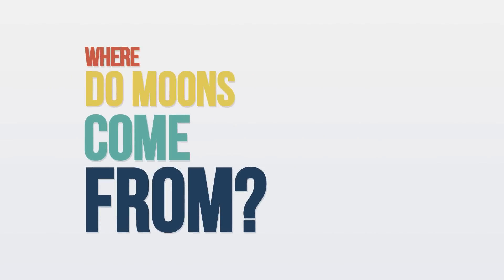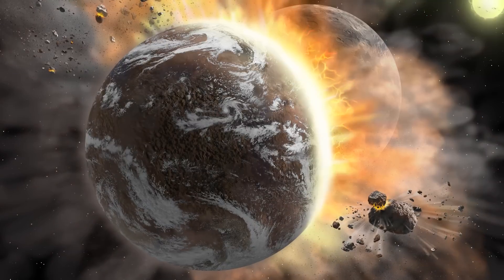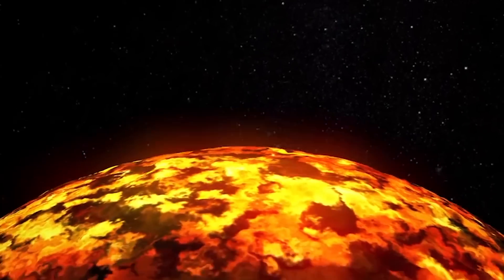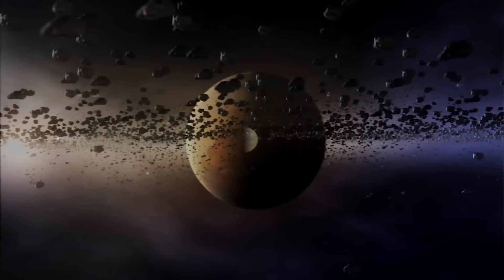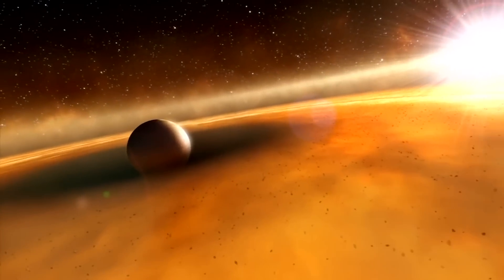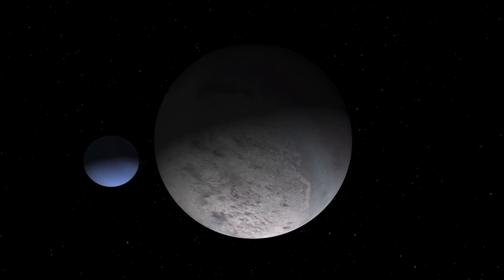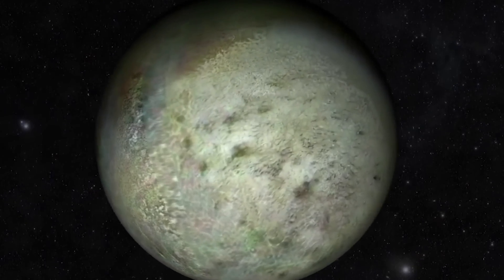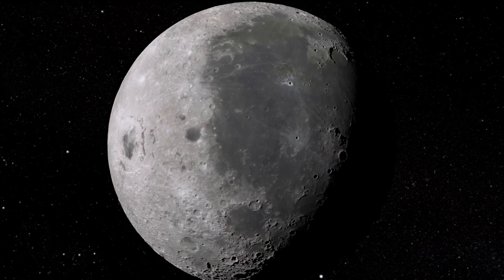Where Do Moons Come From? We Asked a NASA Scientist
Where do moons come from? From cataclysmic impacts to gravitational capture, NASA planetary scientist Joe Renaud walks us through some of the many theories of how the unique and captivating moons in our solar system came to be.

Editor: James Lucas

Credit: NASA